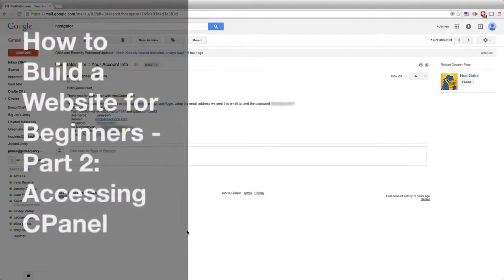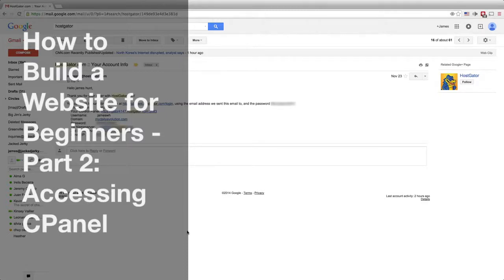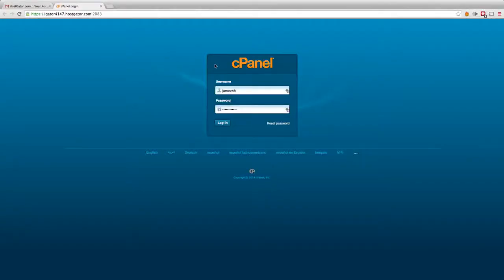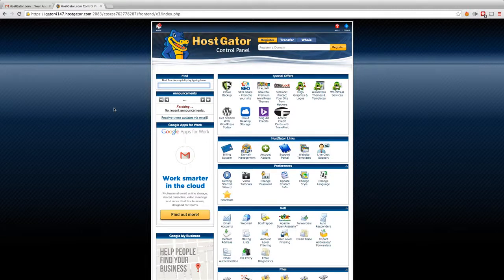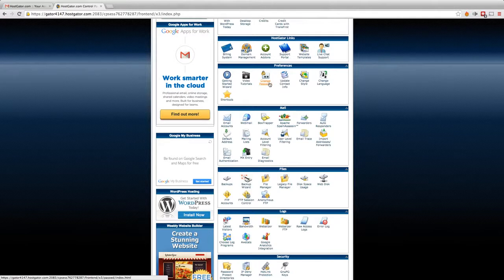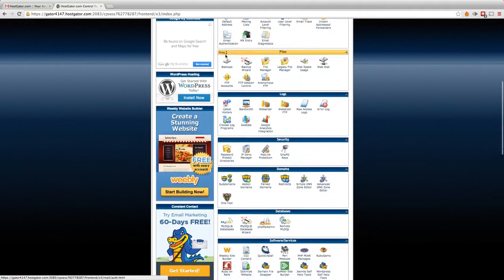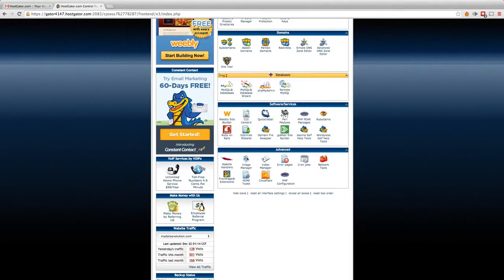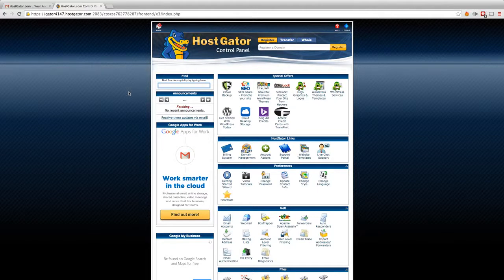How to Build a WordPress Website for Beginners - How to Access CPanel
In this video tutorial I will show you how to access your Control Panel (CPanel) in HostGator after purchasing a domain and hosting. The CPanel is very important--as it is where you will go to create custom email addresses, install WordPress and manage many functions of your site.

Hi there! My name is James Hunt and this is my YouTube channel that is dedicated to marketing, web design, SEO and more. Here you will find videos on how to do cool online marketing related things (that I do professionally for an agency and as a freelancer).

I am the Director of Accounts and Production for a marketing agency out of Dallas that specializes in small business marketing. I also work as a freelancer--mainly building websites and doing SEO work. My goal with this YouTube channel is to teach other people how to be successful in marketing and to teach viewers how to do the things that I do on a regular basis (and make a good amount of money doing it).